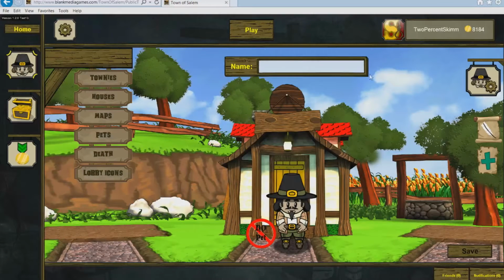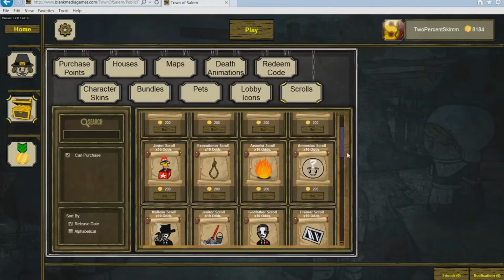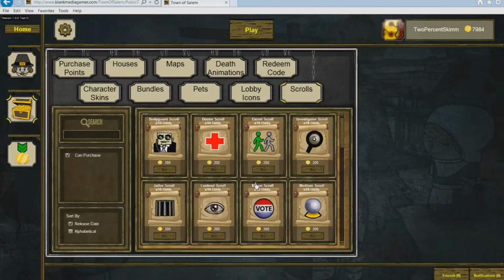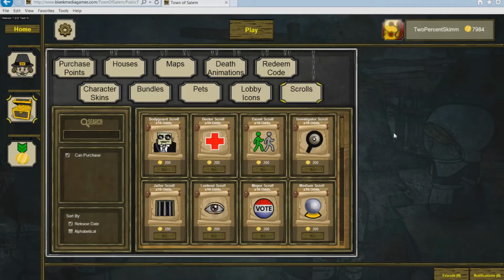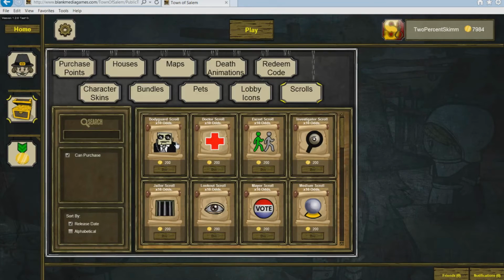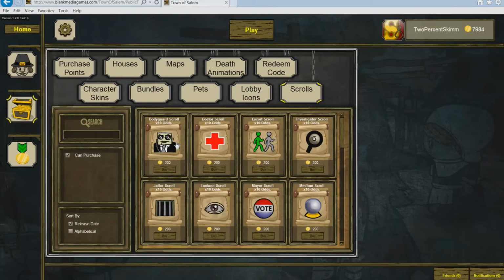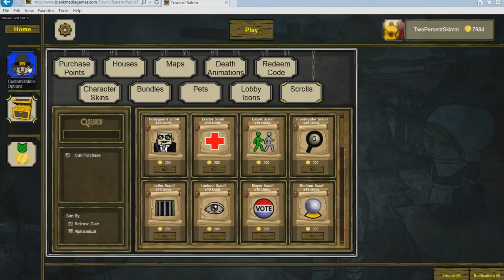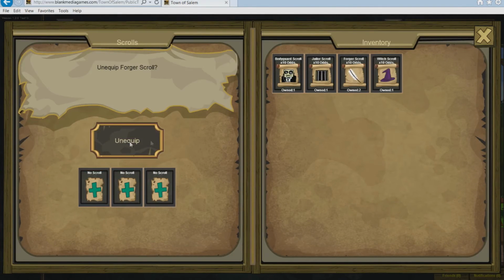Town of Salem Guide: How to Use Scrolls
Hey Half Pints and Town of Salem lovers!  This Town of Salem Guide for How to Use Scrolls explains how they work in greater detail!  Hopefully this guide to scrolls will help you to know what scrolls do and if they are worth the cost! Let me know if this scrolls guide was helpful below!